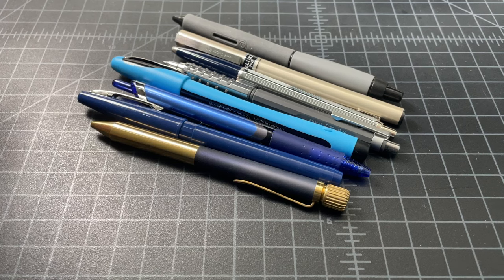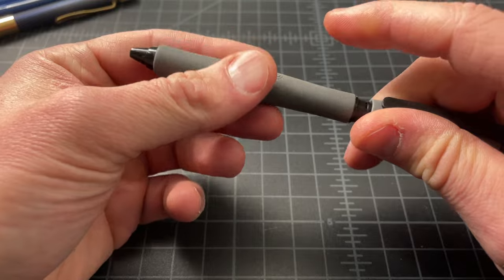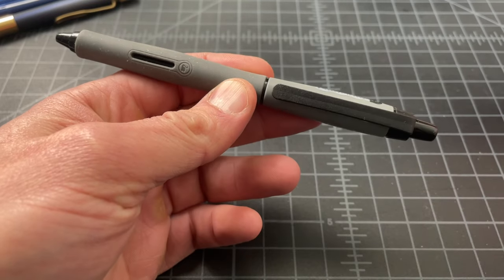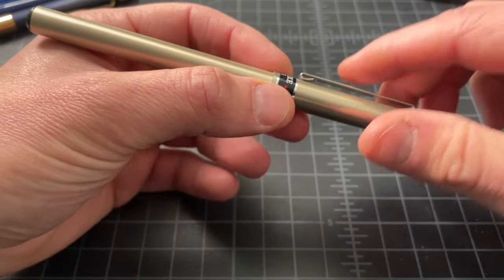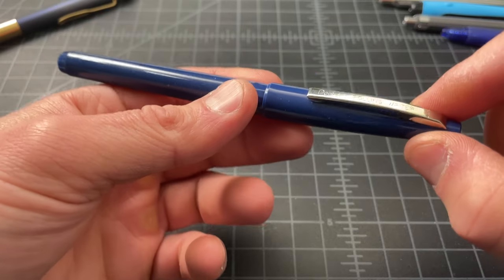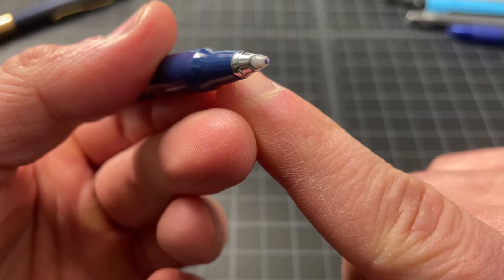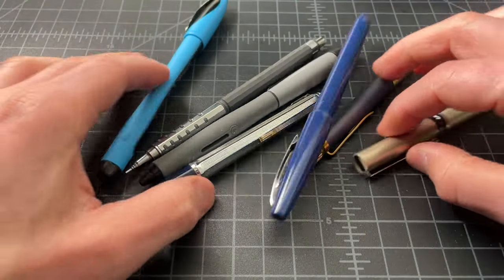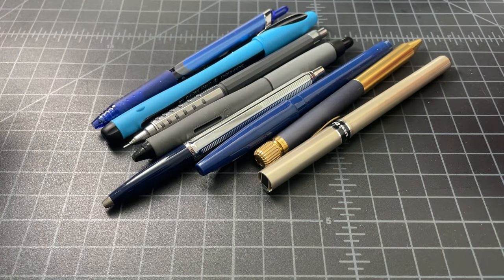What I've Been Writing With - March 2023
These are the pens and pencils that I've been using in March 2023.

- Stabilo Palette
- Pentel Rolling Writer
- Sakura Craft Lab 001

Note: I got the price of the Sakura pen wrong, it's more like an $100 pen, give or take a bit.